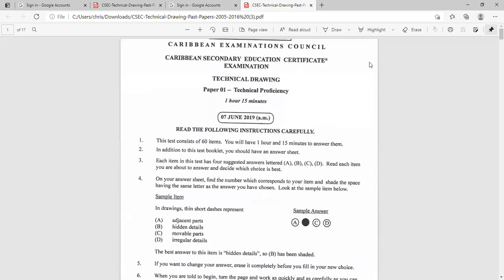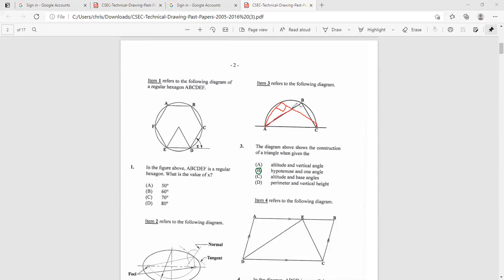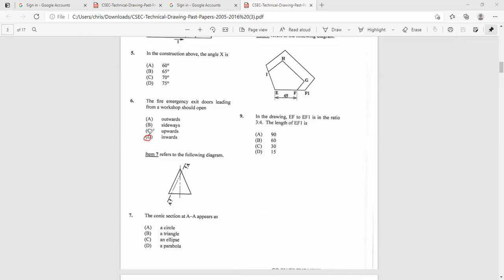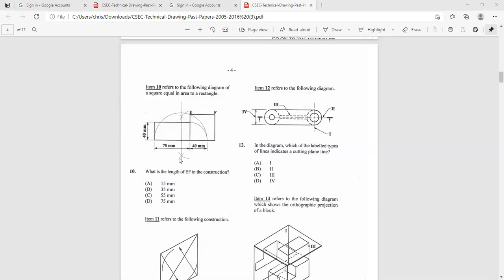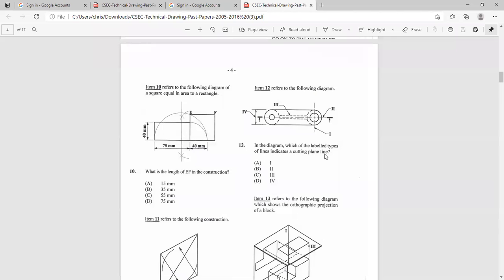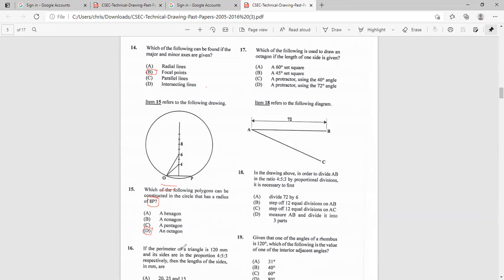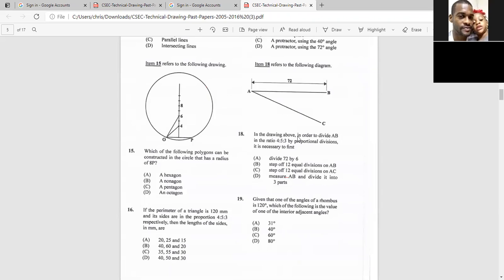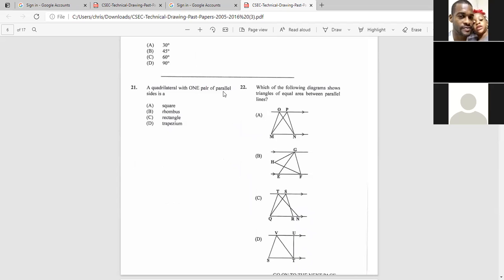Multiple Choice 2019 questions 1 - 20